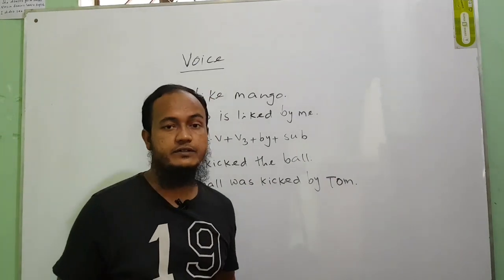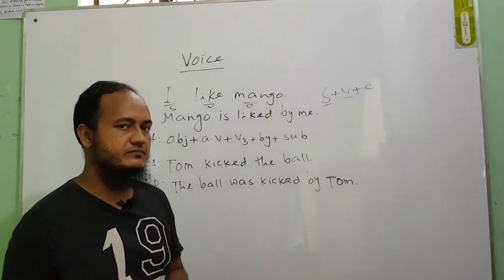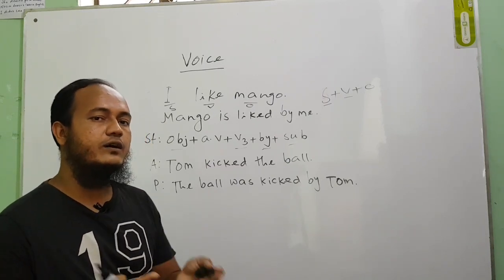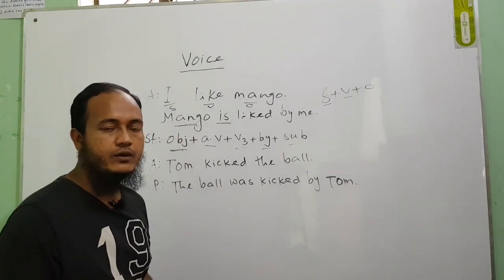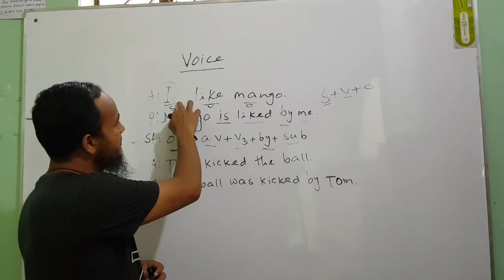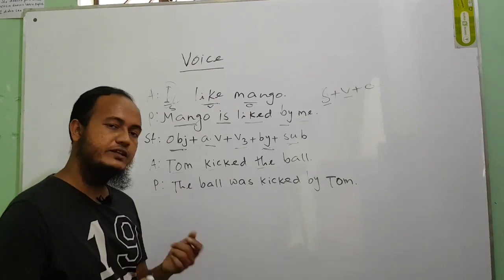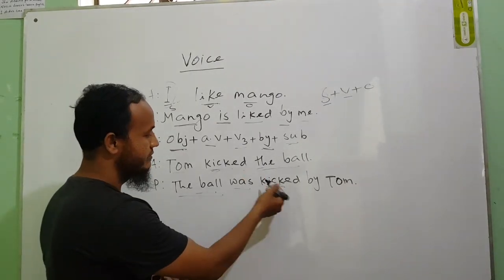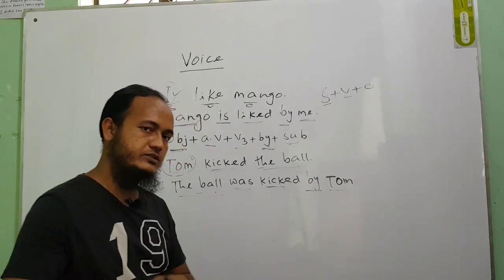Voice Change ( Active to Passive)